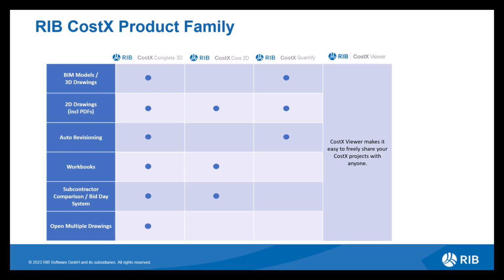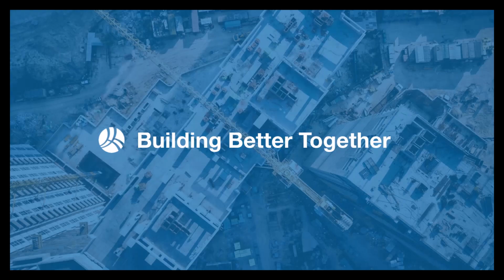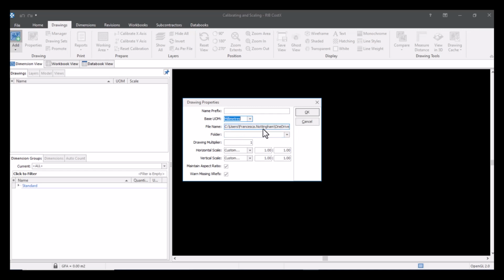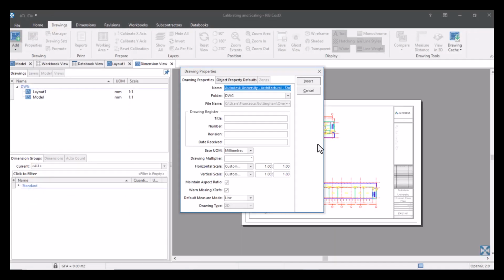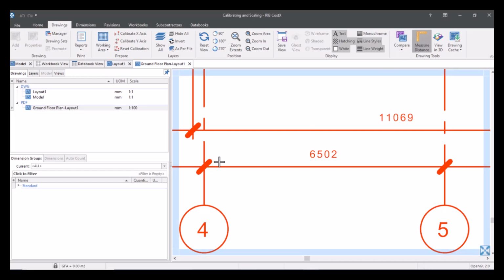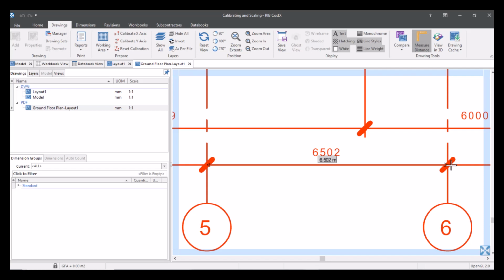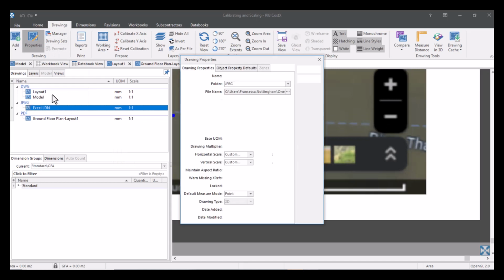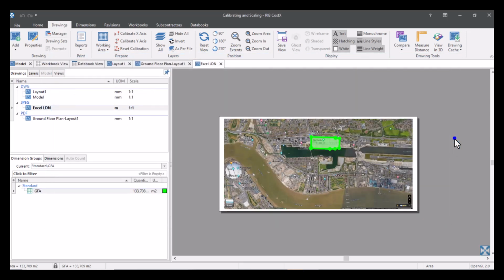RIB CostX Coffee Break Webinar - Calibrating and Scaling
In this tutorial, we'll teach you how to enhance measurement accuracy in the CostX system by mastering key tools. You'll learn how to import and prepare your drawings, explore calibration techniques, and discover tips and tricks for accurately scaling different formats.

This webinar was released on May 29, 2024. For more webinars please visit our YouTube Channel @RIBCostX